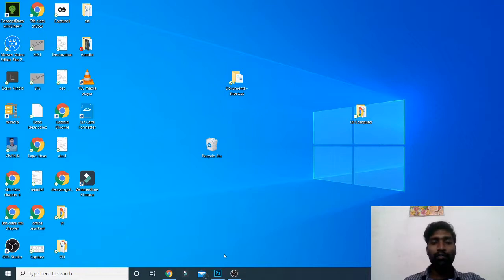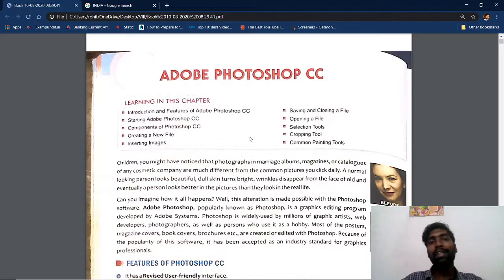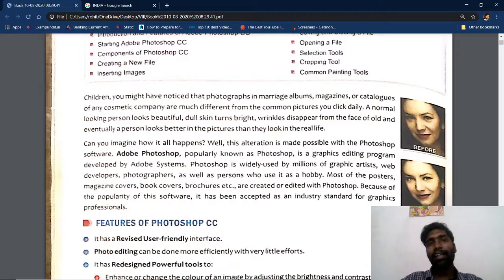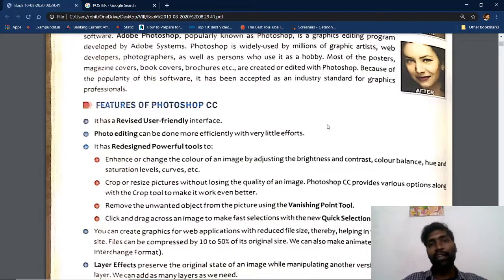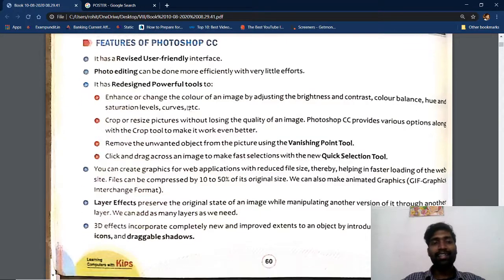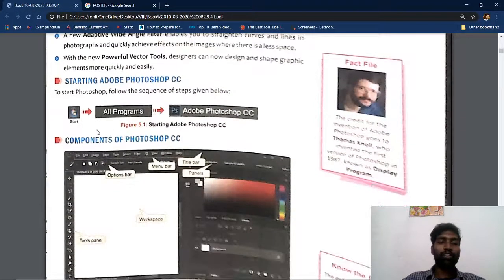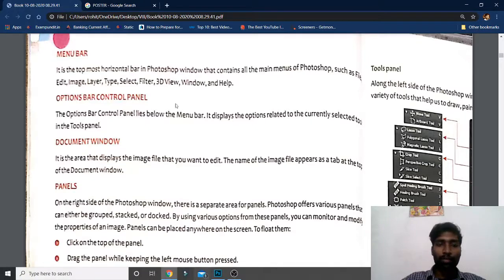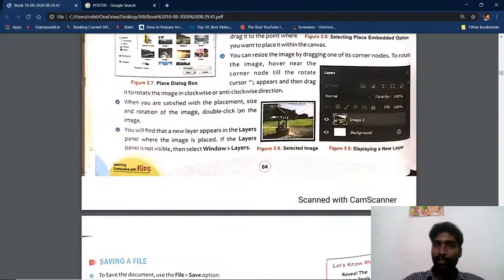ADOBE PHOTOSHOP CC 2019